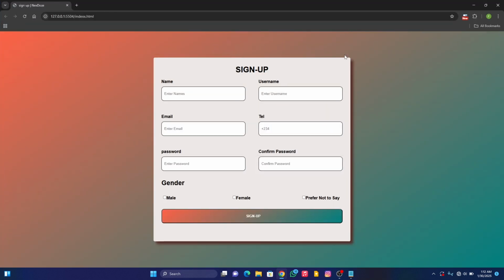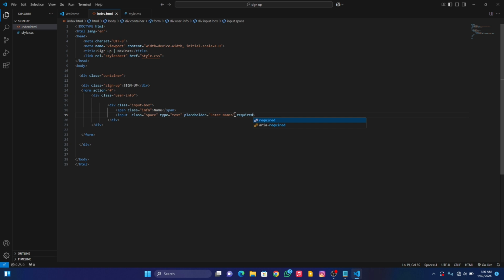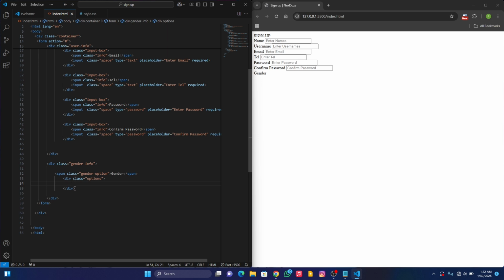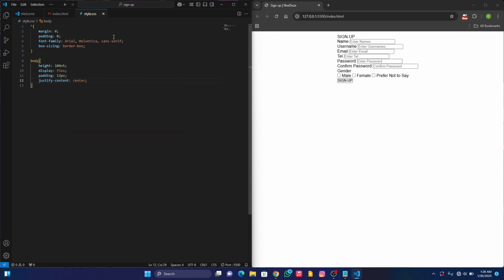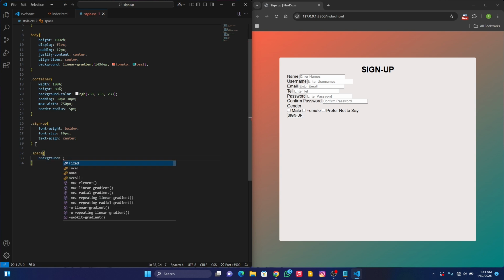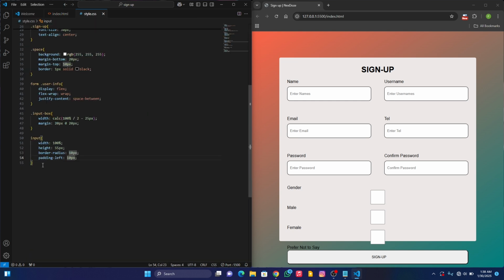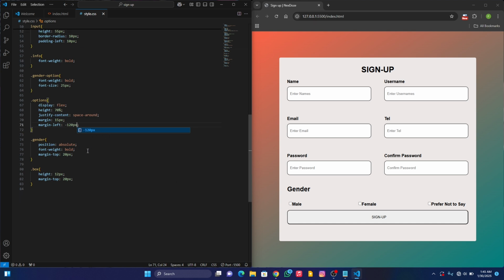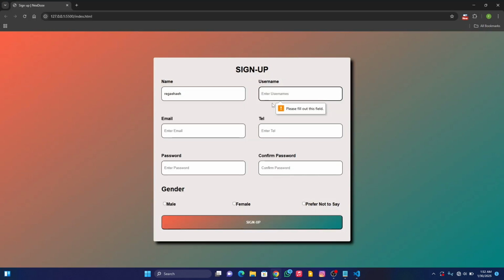How To Make Login & Registration Form Using HTML And CSS Step By Step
Welcome to this step-by-step tutorial where you'll learn how to build a beautiful and functional Login and Register Page using only HTML and CSS. Whether you're a beginner or looking to improve your web design skills, this video covers everything you need to know to create two forms: one for users to log in and another for them to register for an account.

In this video:
HTML Structure: Learn how to set up the basic structure of the login and registration forms.
CSS Styling: Step-by-step guide on how to style the forms to look modern and responsive.
Form Validation: Tips on validating form inputs (e.g., ensuring emails are entered correctly).
Responsive Design: Make sure your page looks great on mobile, tablet, and desktop devices.
What you'll achieve:
By the end of this tutorial, you'll have a fully functional login and registration page that you can implement into your web projects or customize to your liking.

Timestamps:
00:00 – Introduction
01:00 – Setting up the HTML structure for the login and register page
05:00 – Styling the login form with CSS
10:00 – Adding the register form and styling
15:00 – Making the page responsive for all screen sizes
20:00 – Conclusion and extra tips